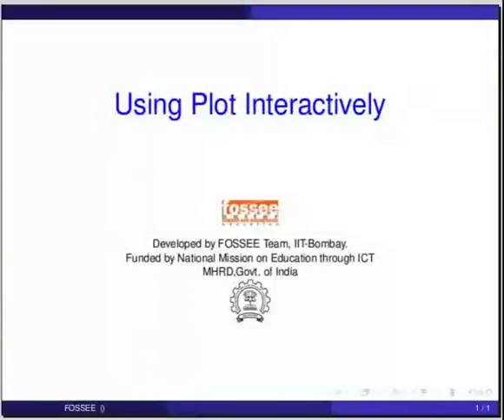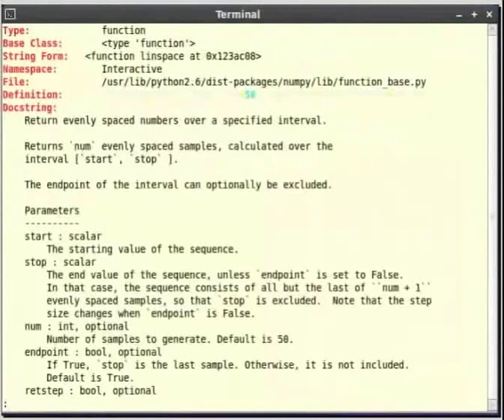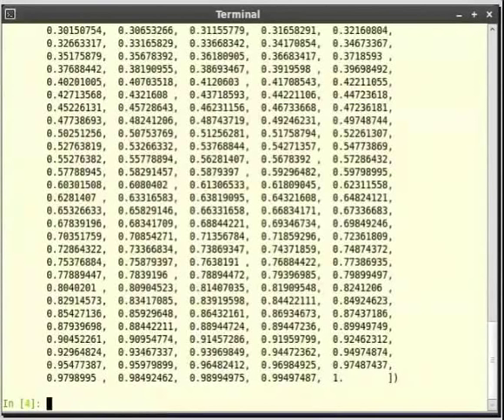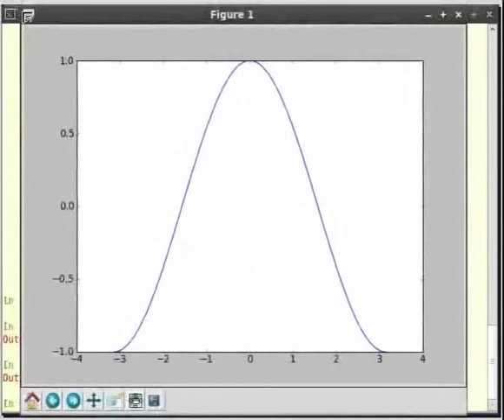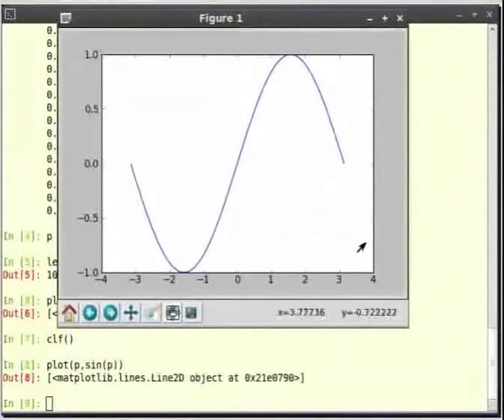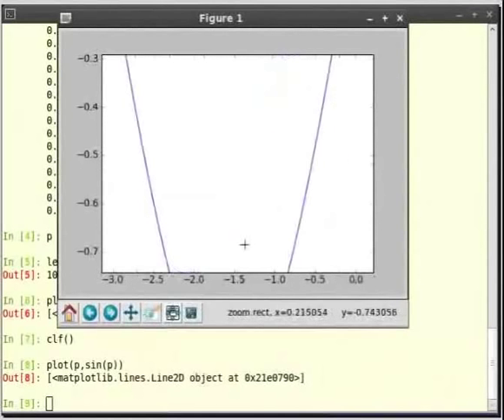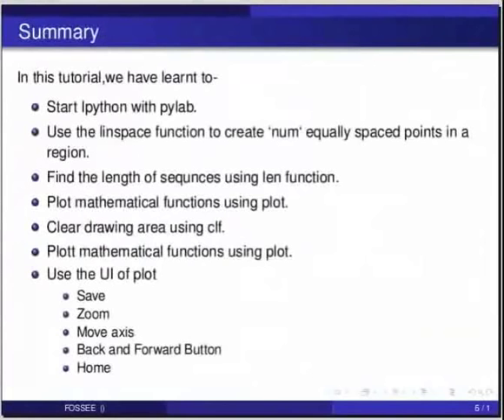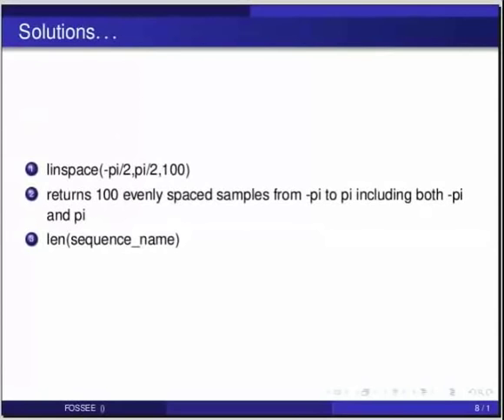Using the plot command interactively - English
Using the plot command interactively

    ipython -pylab
        pylab brings in the libraries necessary for Scientific Computing.
    linspace,
    len
    clf
    plot
    using the plot ui